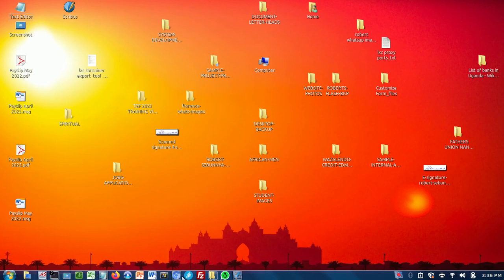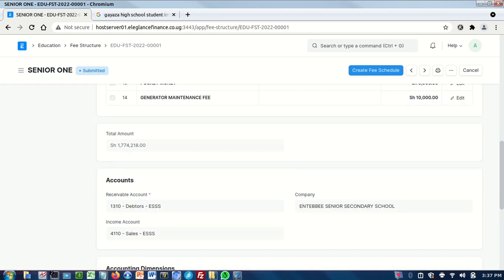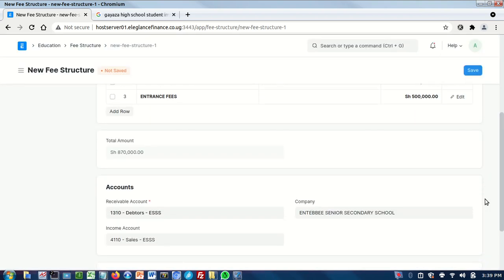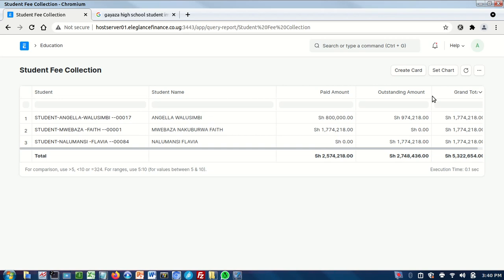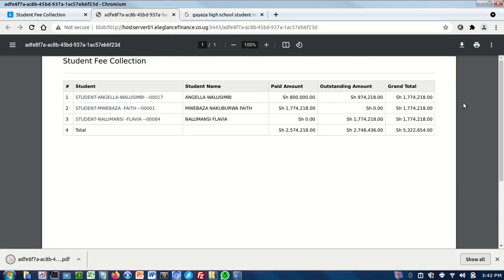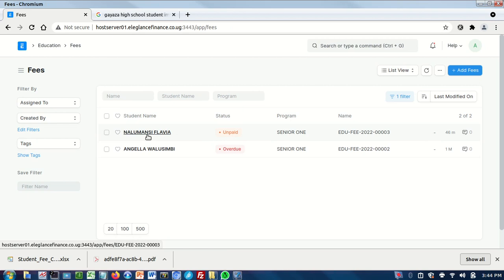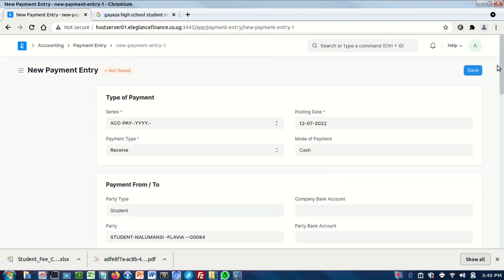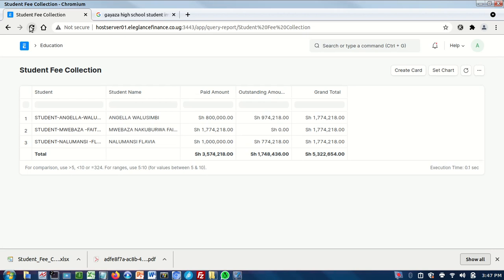EFL School Mgt system - FEES MANAGEMENT MODULE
This video is the fourth video of the efl school mgt system series, explaining fees Management features